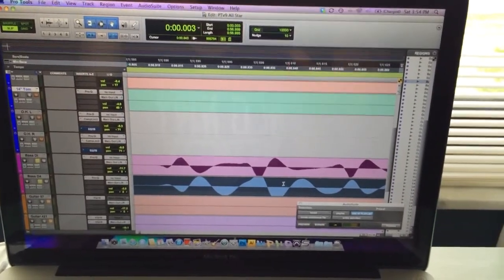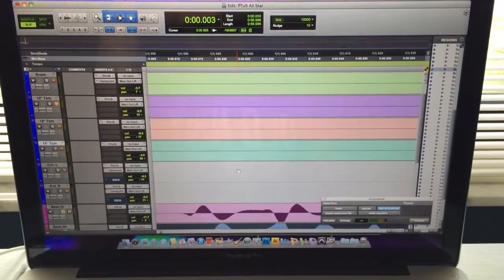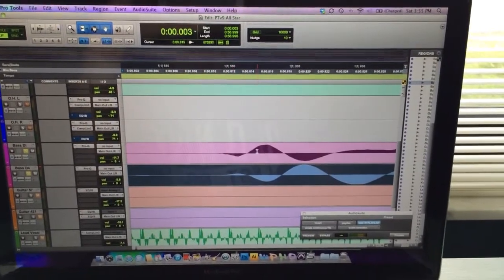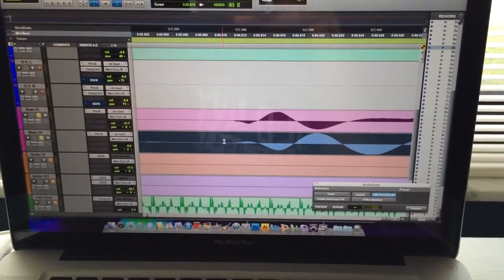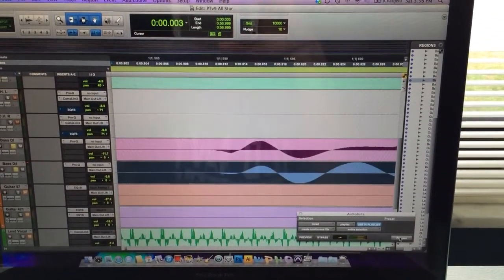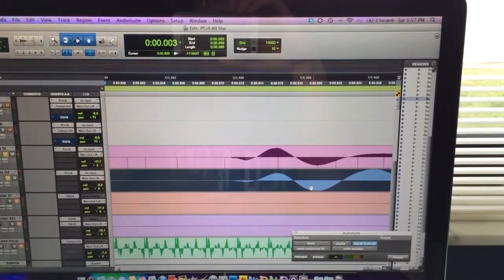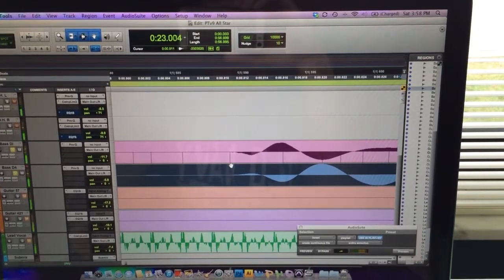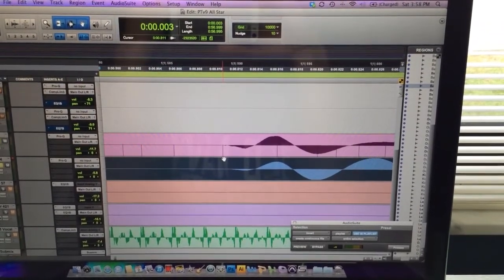Inverting tracks in Protools